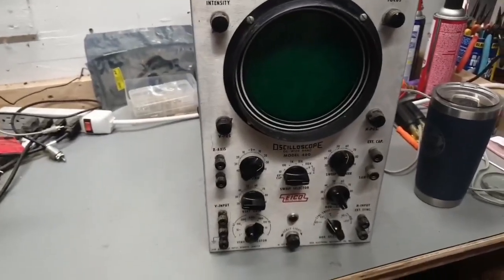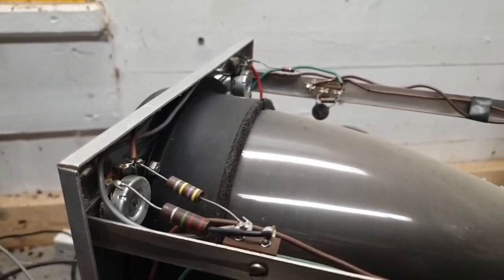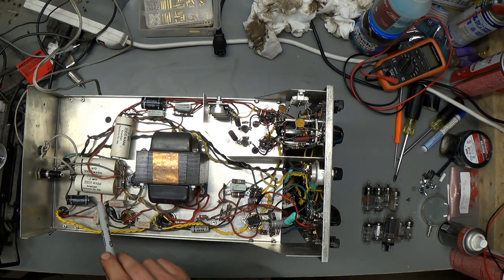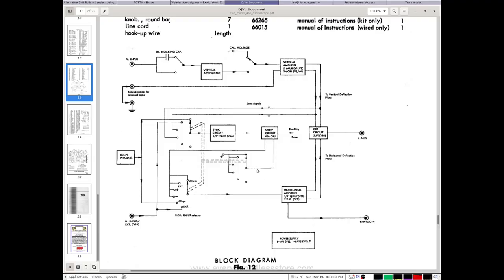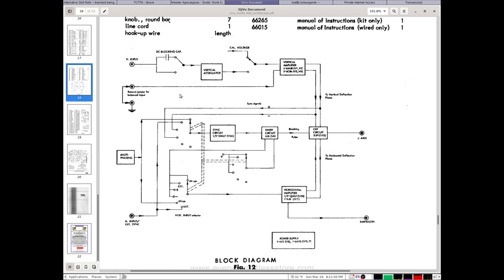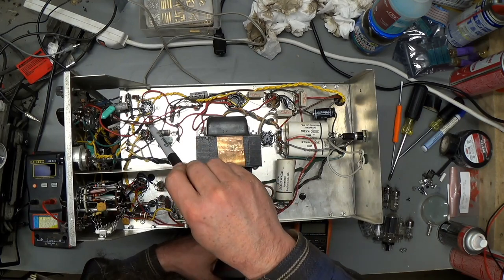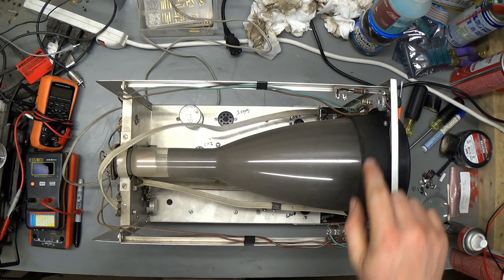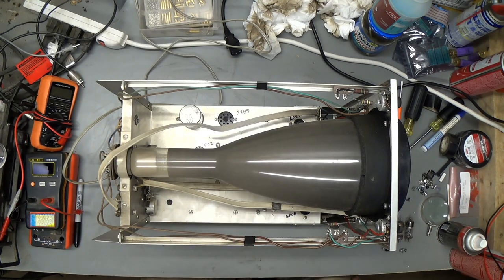Vintage Eico 460 Oscilloscope Restoration pt.1